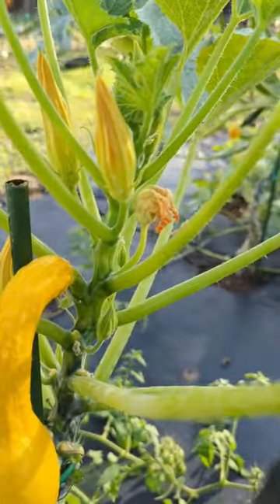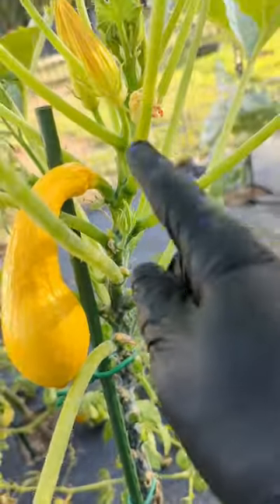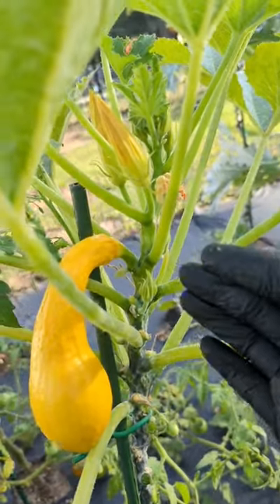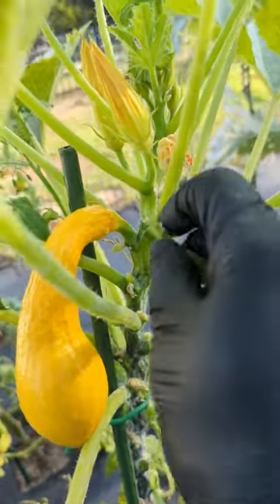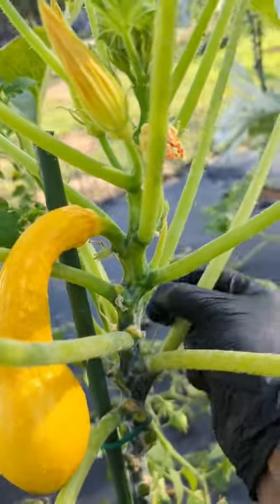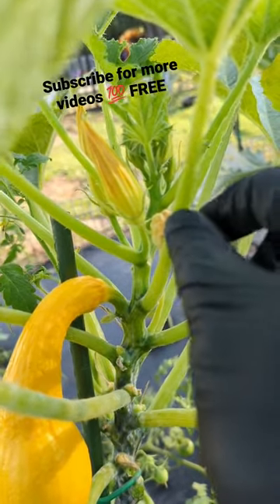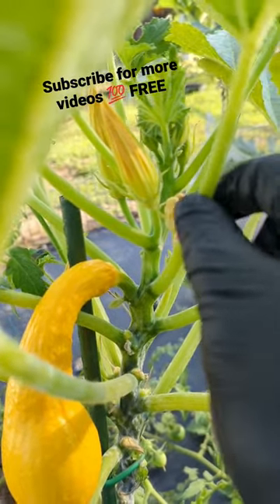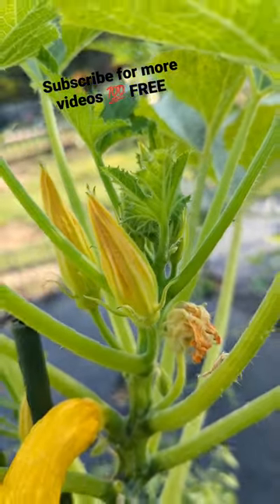Squash Plant only growing Male Flowers | Do this to get female flowers Fast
If you're squash or zucchini plant is only growing all male flowers, it's because of stress from the hot weather. or it could be your watering what to do. just prune out some of your male flowers..

by removing some of your meal, flowers will increase the chance for females. Your plant will keep growing and it will bring in a female flower which is the fruit..